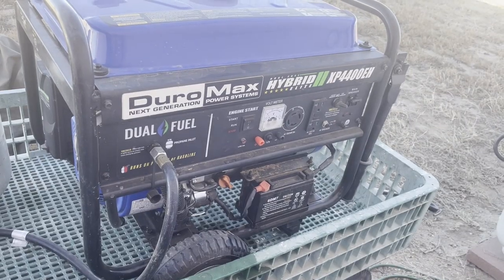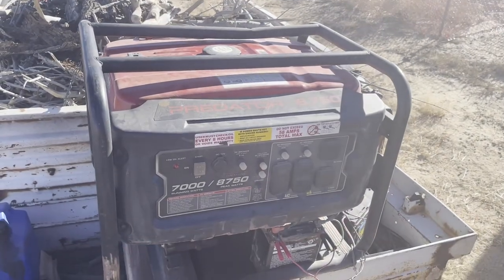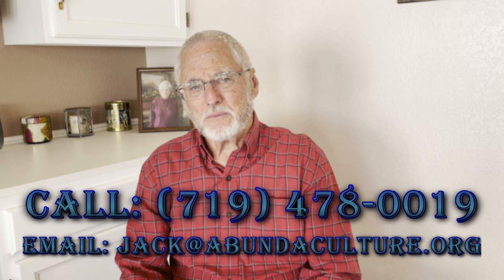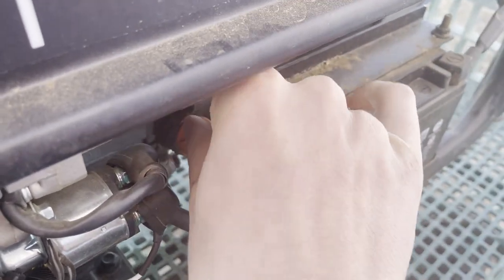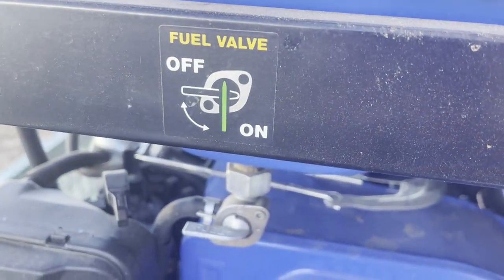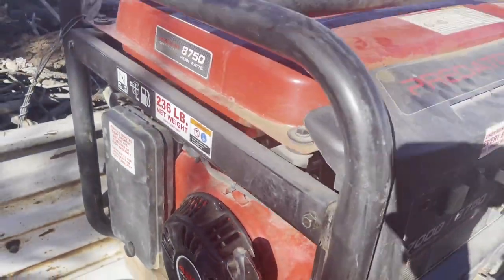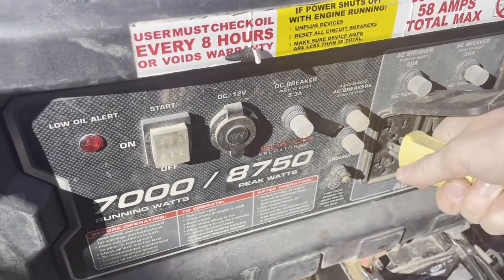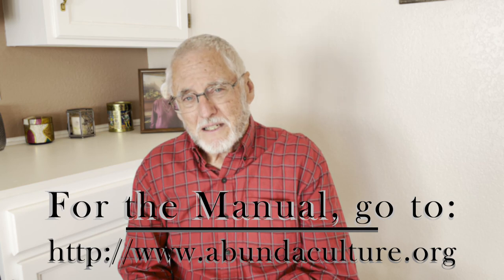Generators and tricks to maintain them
Jack and Marilou Dody have been developing Appropriate Technologies for more than 40 years and have trained missionaries serving in more than 100 countries around the world.

The Dody's live "off the grid" on the high plains of Colorado, making their own electricity, growing food, recycling water and waste.

Customized, hands-on training is available in the following areas:

- Water Purification
- Gray-Water Systems
- Wastewater Treatment
- Food Production